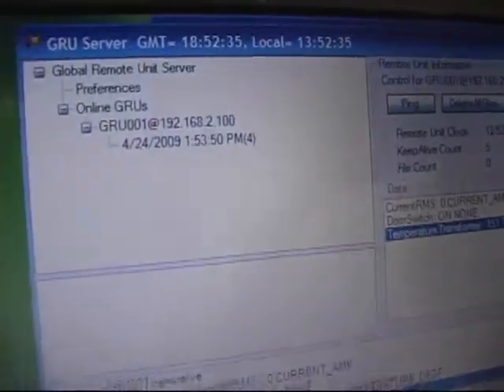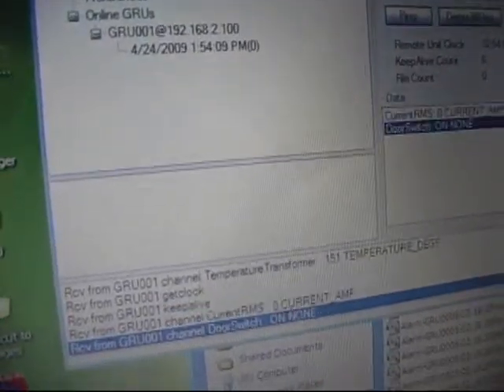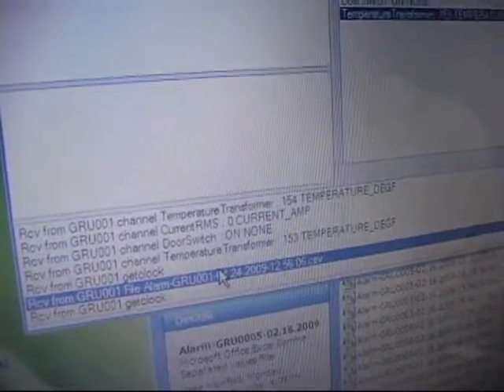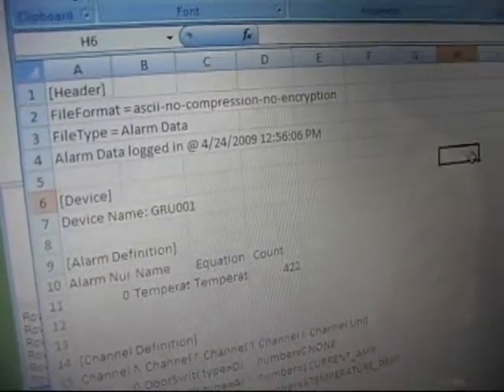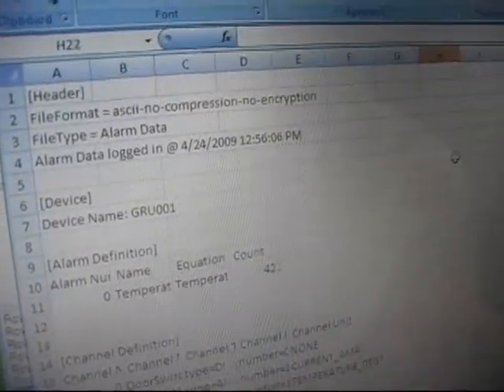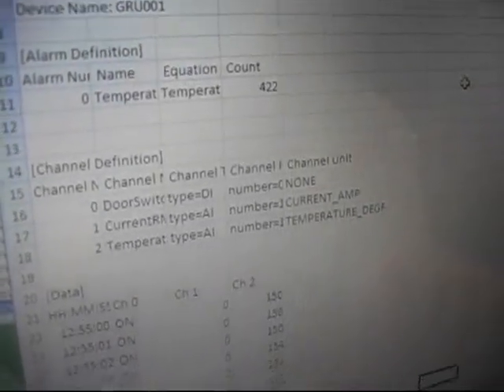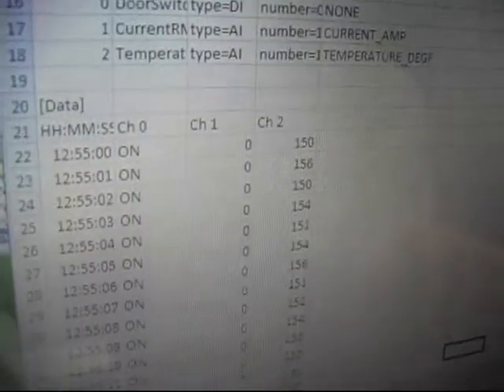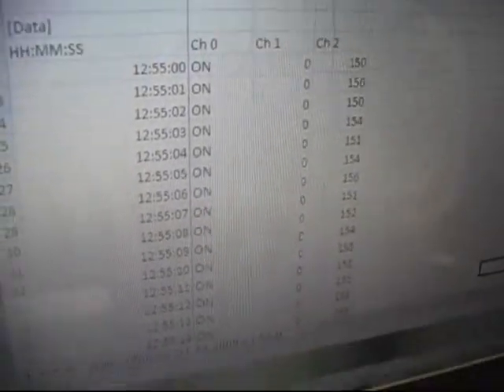HAFMANI NIG. LTD and PCH Project II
GIS/MAPPING - POWER GRID NETWORK APPLICATION ...